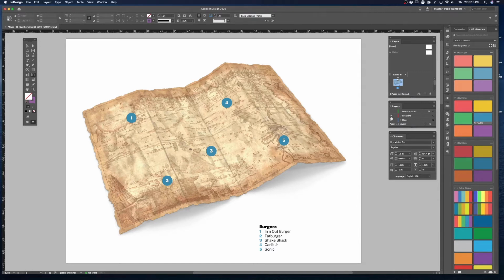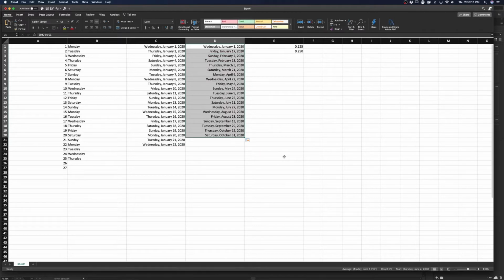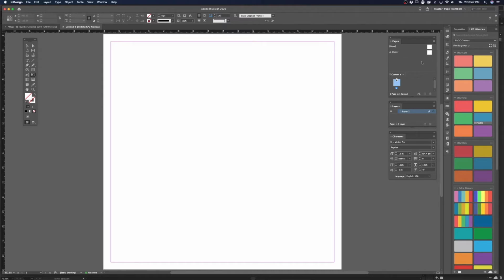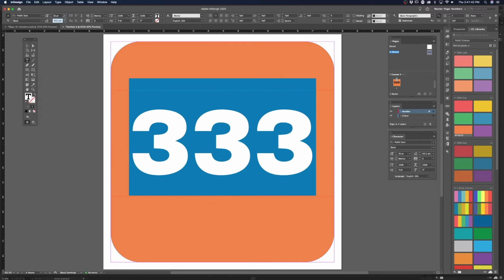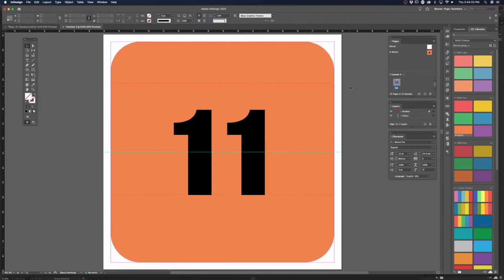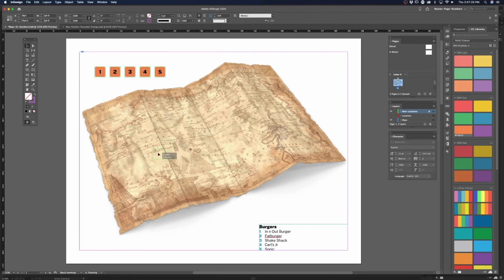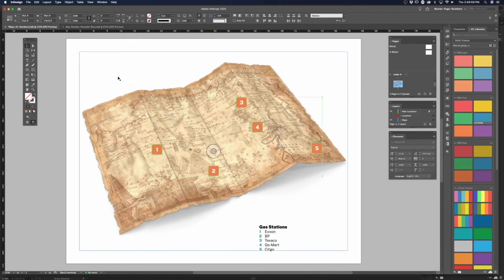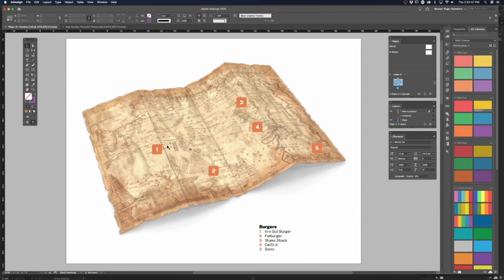Scottie Teaches Adobe InDesign Using Master Page Numbers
A bit of a long one – using Master Pages and the Automatic Page Numbering of InDesign to make Diagram numbers. You might also learn something about Excel along the way (because who doesn't want to learn Excel?).